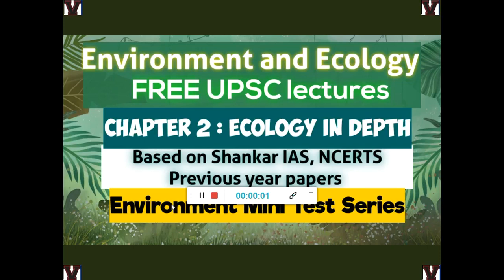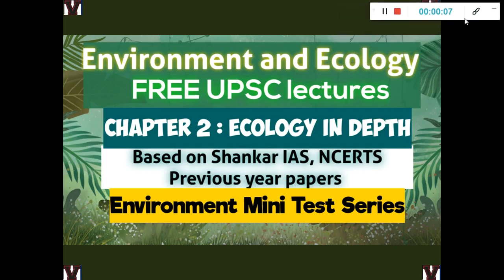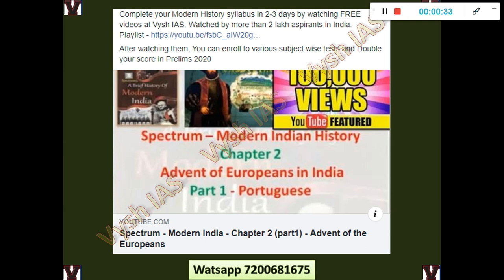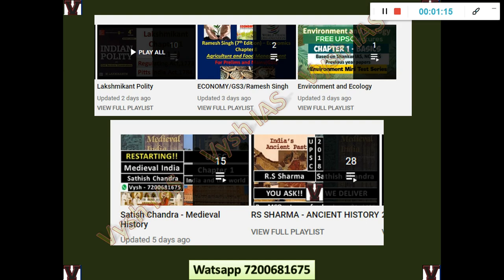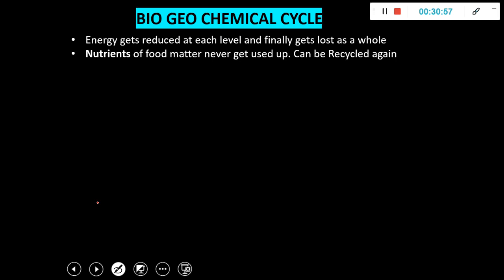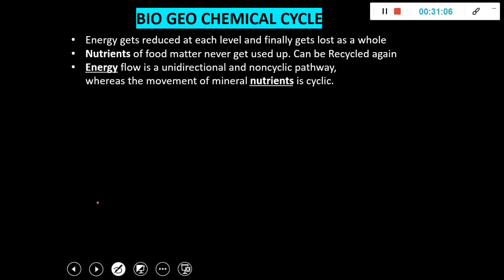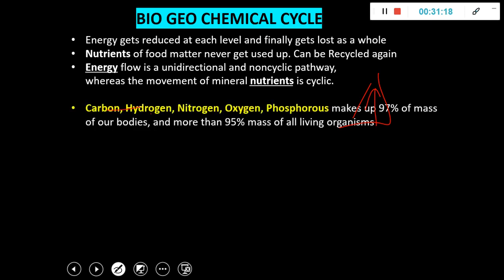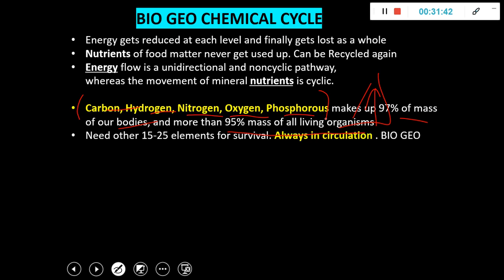Environment & Ecology - Chapter 2 - Ecology in detail